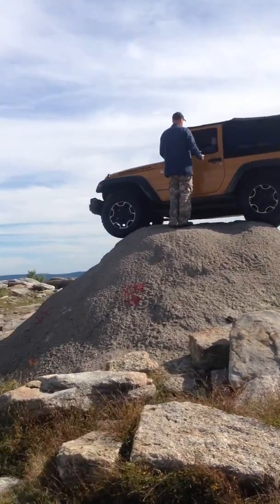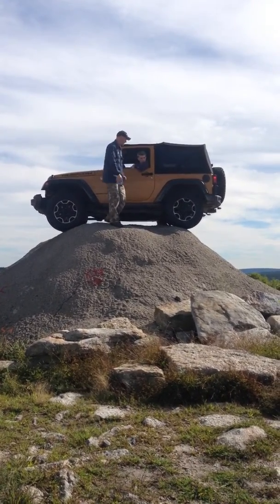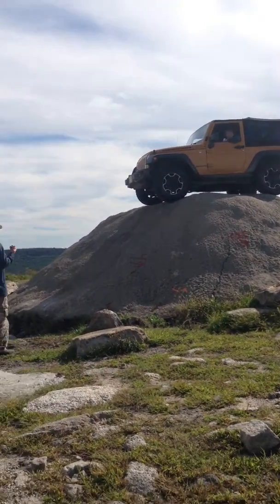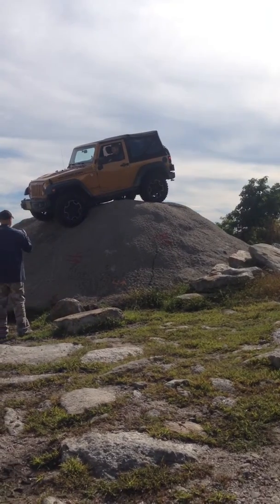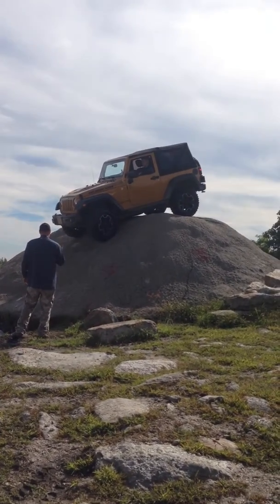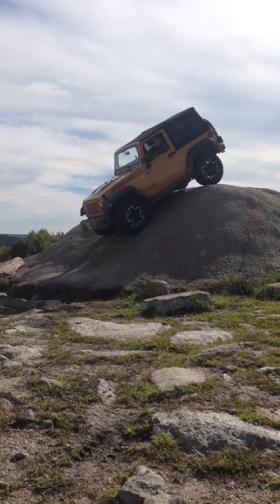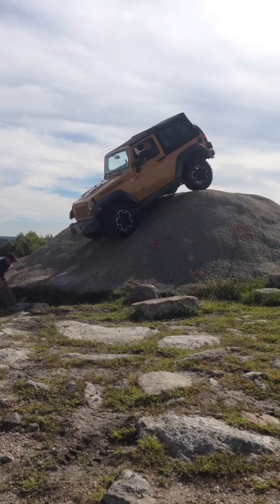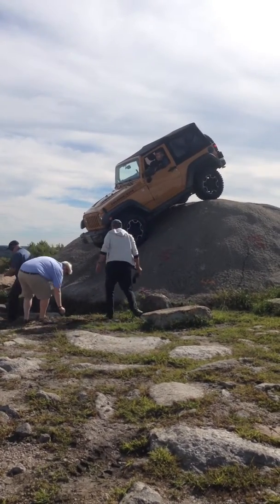Jeep climbs Rock obstacle at Rausch Creek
Kyle at Rausch Creek guides a 2 door Rubicon up a rock obstacle showing us how the axle lock button helps with traction. ! would love to do this some day. It looked pretty intense.